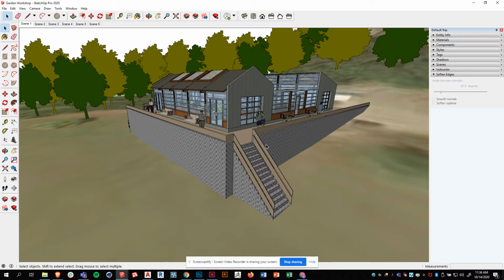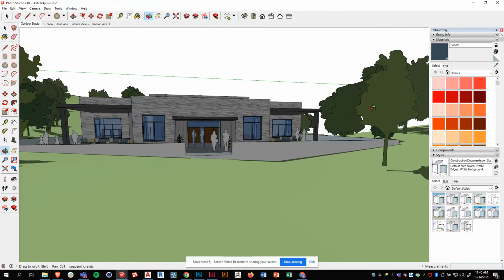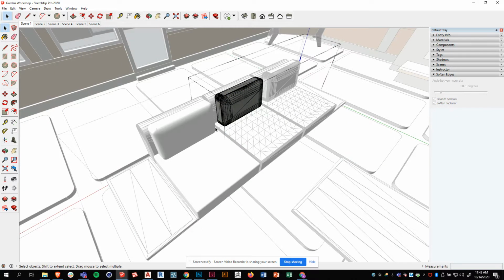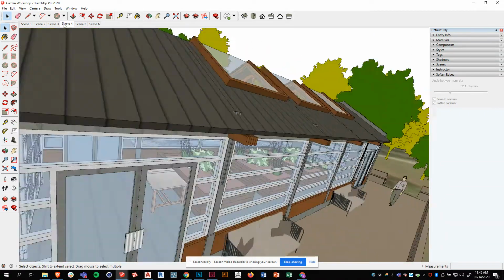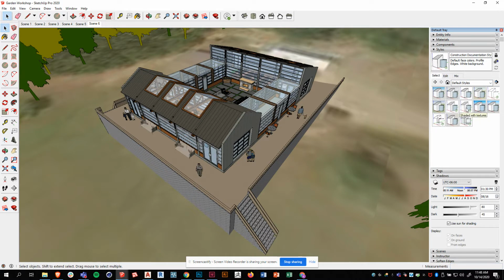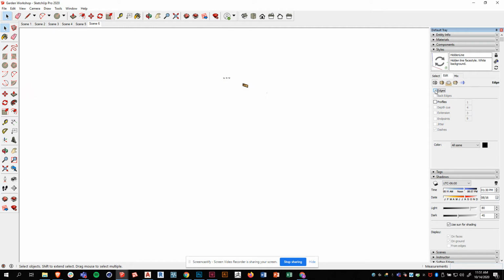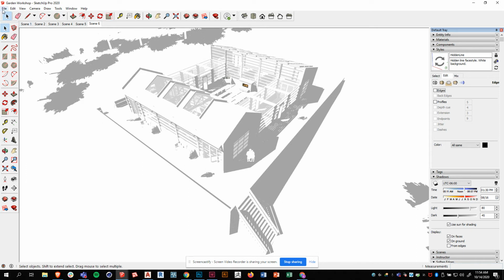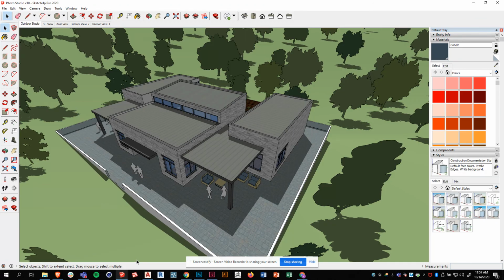Sketchup Image Export Part 1